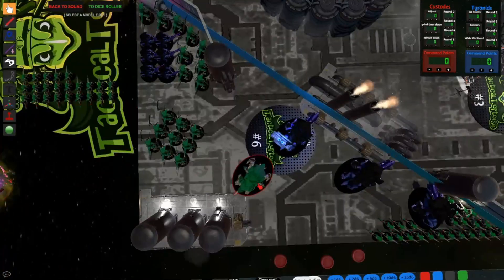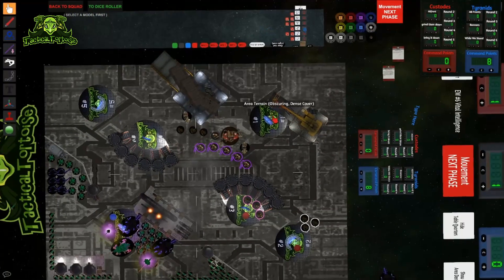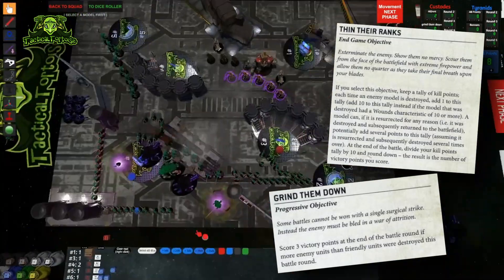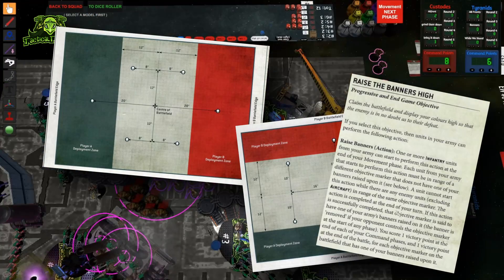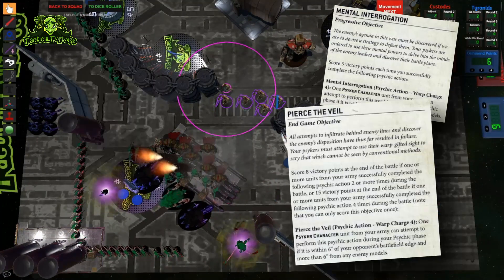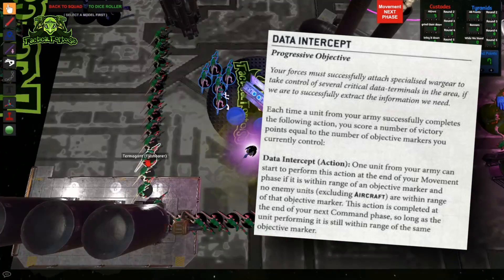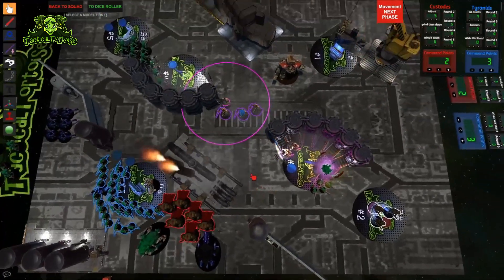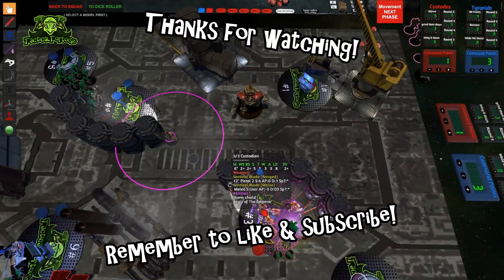How to Pick Secondary Obectives in 9th Edition 40k - Warhammer 40k Tactics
Warhammer 40k 9th Edition secondary objective tactics - focusing on the GT2020 format.